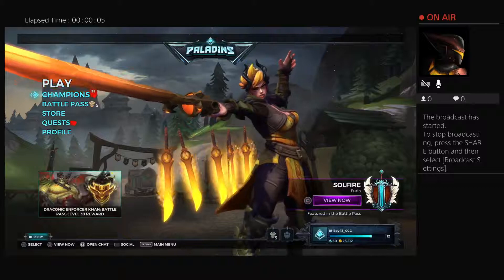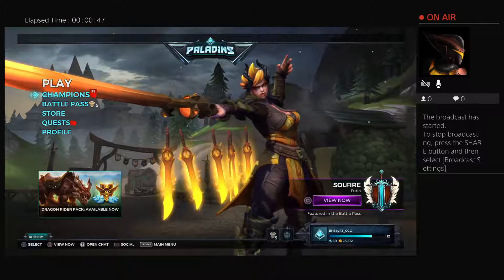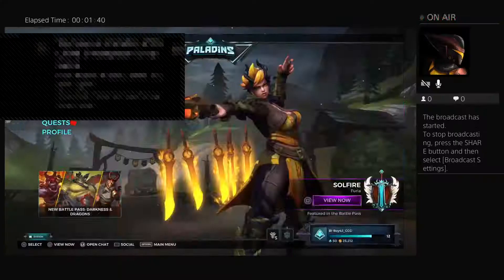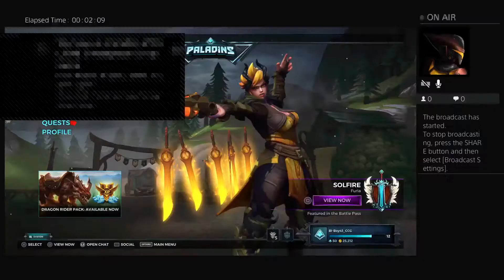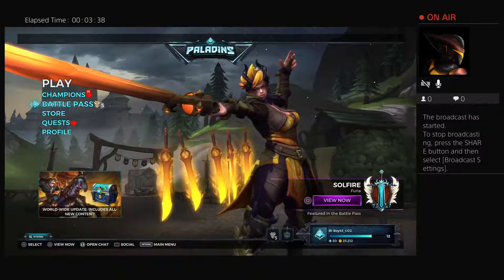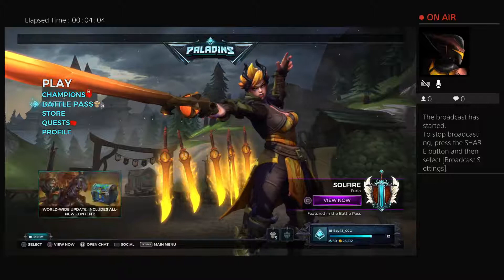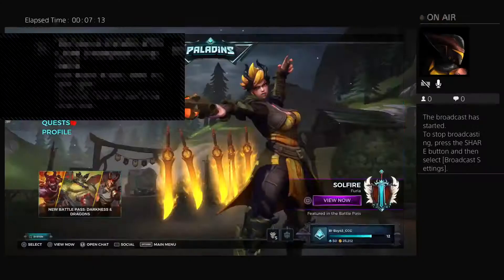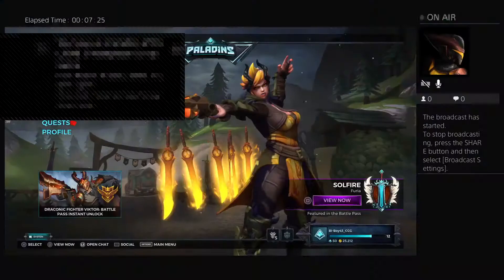SlaveMastaJohn's Live PS4 Broadcast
Paladins